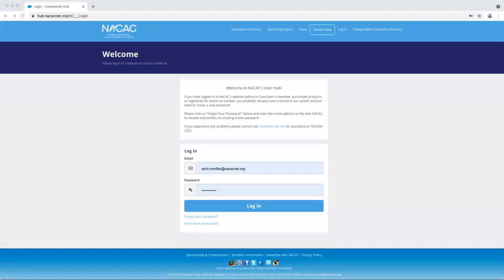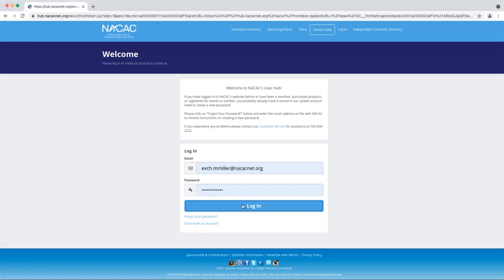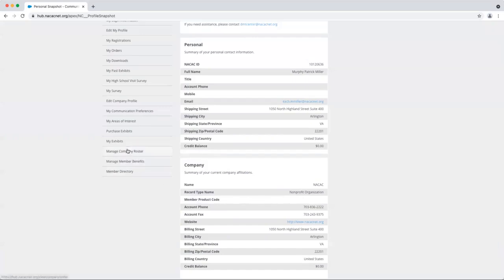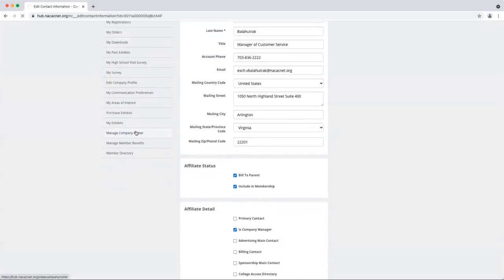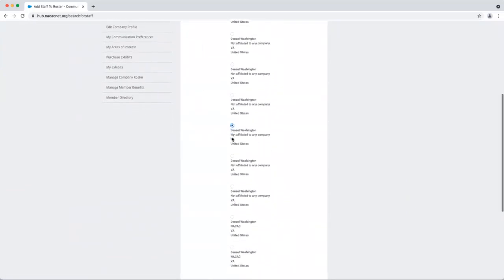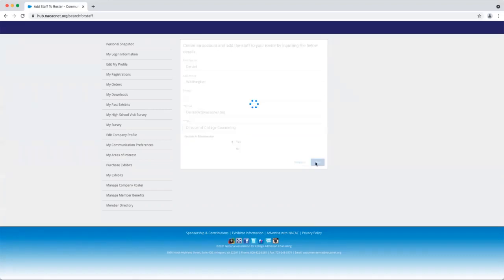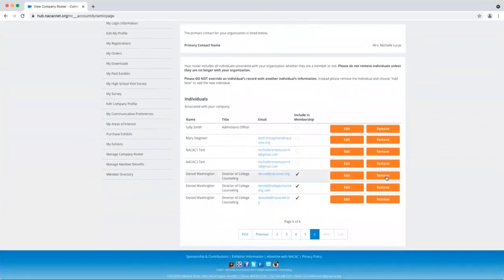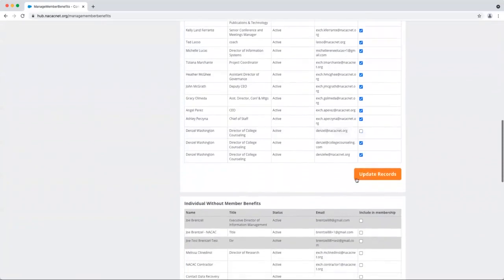Updating NACAC Staff Roster & Member Benefits in NACAC Community Hub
Updating your NACAC staff roster and member benefits in the NACAC Community Hub is simple. However, we've created this instructional video to make the process easy as pie! Keeping your staff roster up to date is important, particularly when it comes time to renew your NACAC membership each year.